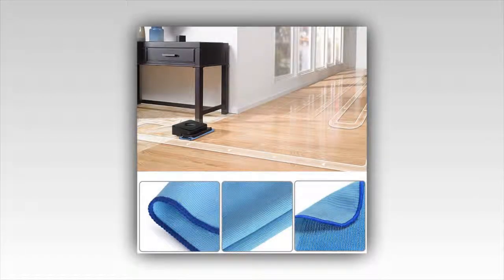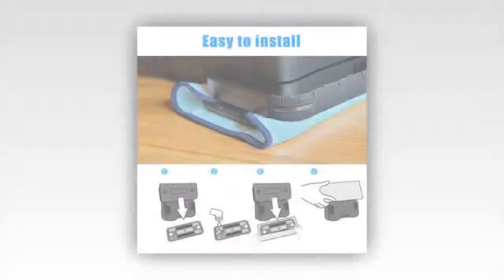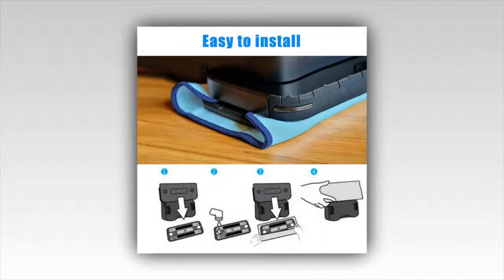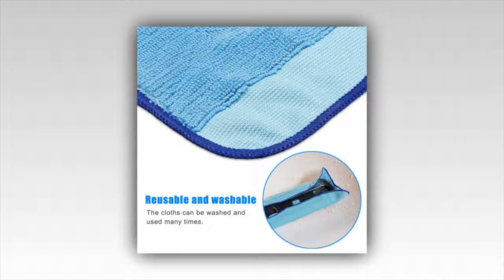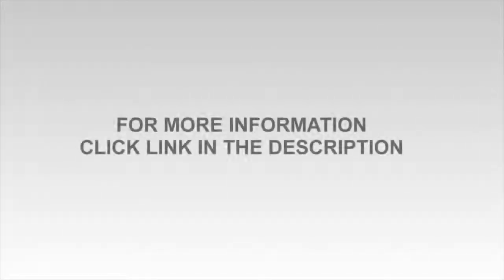Wet Microfiber Mopping Cloth for iRobot Braava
10pcs Wet Microfiber Mopping Cloth LinkStyle Recycling Replaceable Mop Pad Pro-Clean Mopping Cloths for iRobot Braava.

Reusable and Washable: It is replacement mopping cloth for irobot Vacuum Cleaner 380/ 380t/ 321/ Mint 4200/ 4205/ 5200 /5200C Robot.

Replaceable Mop Pad Pro-Clean Mopping Cloths for iRobot Braava Braava Floor Mopping Floor Mopping Robot.

Cleaning Powerful: Use the wet mop pads for a deeper clean. Microfiber cleans more quickly and convenience.

Machine washable, much more economical than disposable products.
Easy to attach and remove from the magnetic cleaning pad.

Dimension: 274*170mm/10.8*6.69in
Package contents: 10 x LinkStyle Wet Microfiber Mopping Cloths.